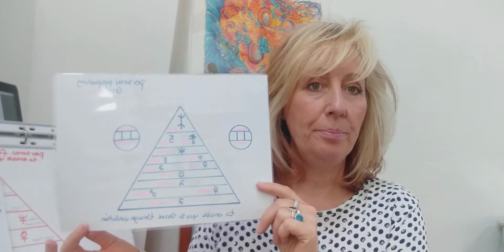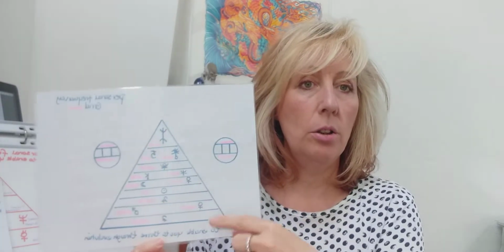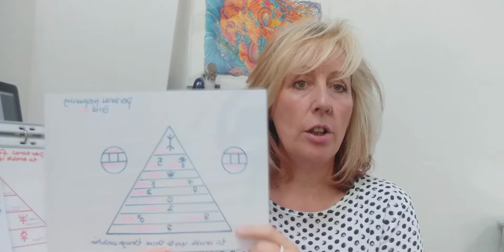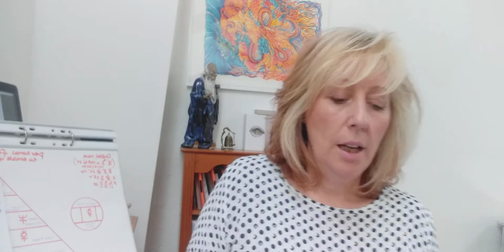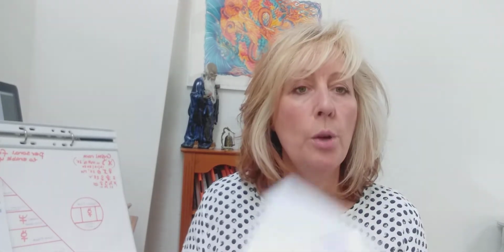what is a personal frequency grid 🤔..more info go to dragonseyehub.com, more information 🤝💚🌍